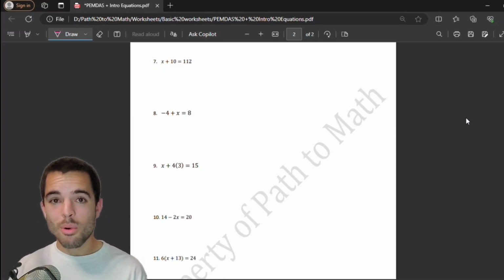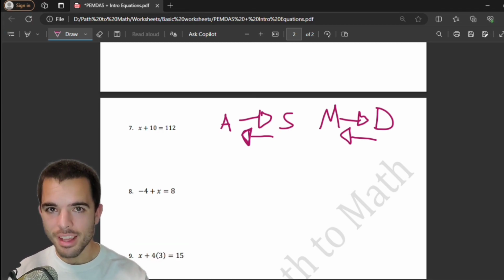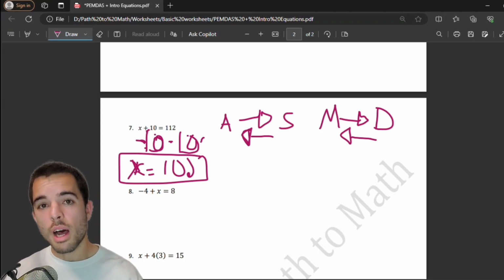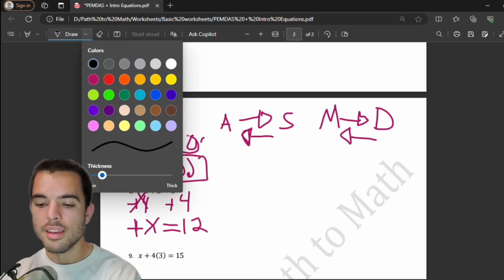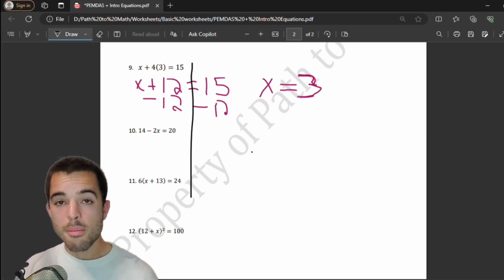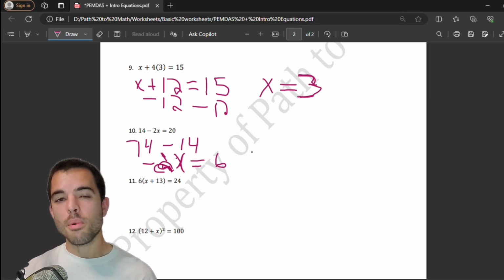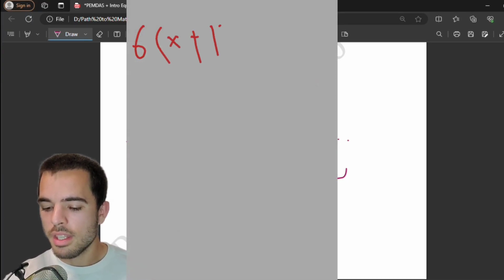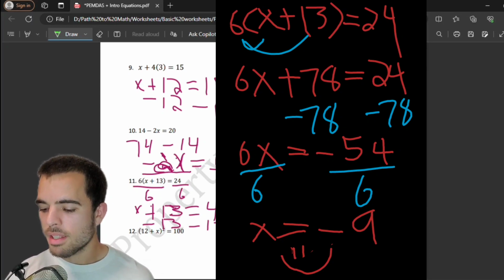If You Haven't Done Math in 10 Years... Algebra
Inspired by a good friend of mine, I made this video to teach and Review math concepts that have either stood the test of times, or, reinvented how we teach math.

we review PEMDAS in this video, coming up next is Algebra and equation solving.

Basic Integrals:

 • Basic Integrals (Shortcut)
Basic Derivatives:

 • Basic Integrals (Shortcut)

Test Your Knowledge Episodes:

 • 9. Test Your Knowledge (PEMDAS) [Easy]

 • Test Your Knowledge (PEMDAS)

 • 7. Test Your Knowledge (PEMDAS) [Can ...

 • 5. Test Your Knowledge (PEMDAS) [EASY]

 • 1. Test Your Knowledge (Solve for X)

 • 2. Test Your Knowledge (Solve for X)

 • 3. Testing Your Knowledge (Solving fo...

 • 4. Test Your Knowledge (Solve for X)

SAT Formula Sheet in-depth review
Part 1: Spheres, Cylinder, Cones, Circles

 • SAT Formula Sheet Review and Practice...

Part 2: Triangles, and Pyramids

 • Save Time on the SAT (Triangles Pyram...

Part 3: Converting Radians and Degrees, and Special Triangle Practice

 • SAT Formula Sheet (pt 3/3) Converting...

 • Giving College Students Cash for Corr...

 • Discriminant On The SAT: Everything Y...

 • Math to Cash Episode 1: Giving Money ...

3 Tips to Solving Basic Algebraic Equations (Solving for X)

 • 3 Tips and Tricks When Solving for X ...

 • Simplifying Fractions (Beginner to Ad...

 • SAT Circle Practice Problems FRQ and ...

 • SAT Non-Calculator Practice Problems ...

 • Graphing Functions in Vertex Form (Qu...

 • Building a Roof using Special Triangl...

Verifying Trig Identities (Pre-Calc Review Tips and Tricks)

 • Verifying Trig Identities: Advice, Ti...

24-minute video on Special Triangles 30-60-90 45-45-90 and the 3-4-5